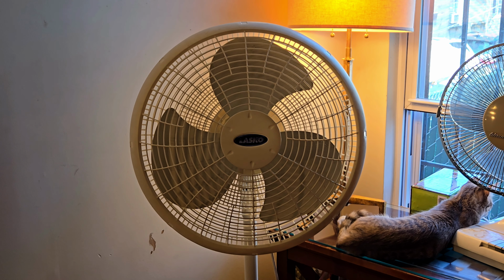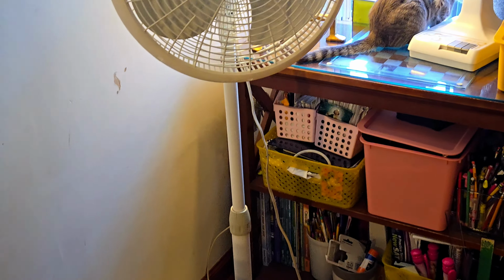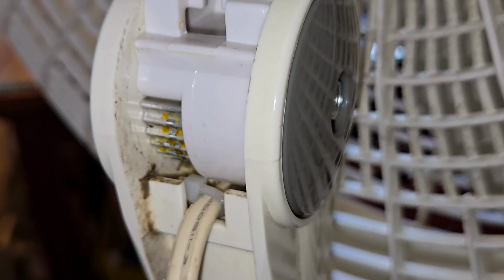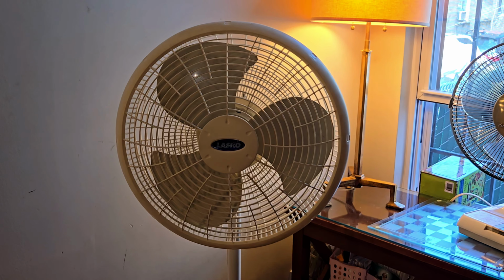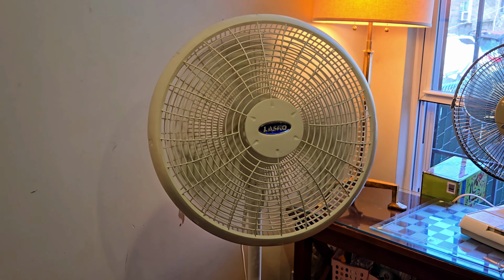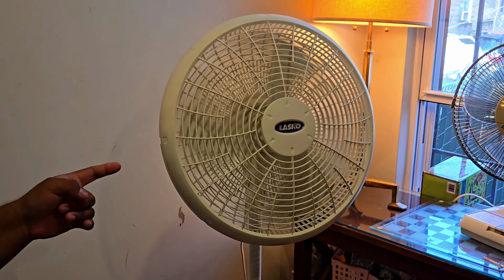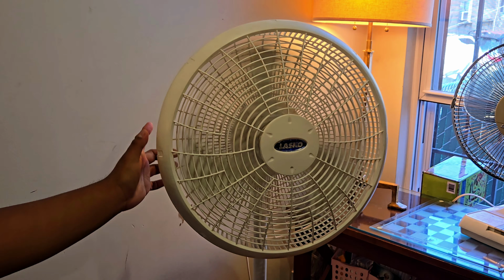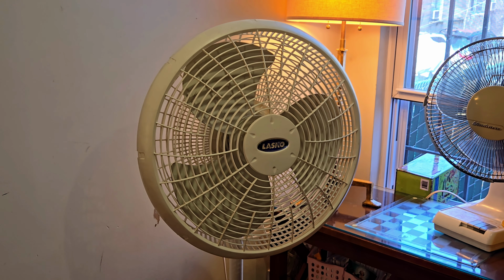Lasko 16" Stand Fan 2526 (2002-03)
Another video of the Lasko 16" Stand fan, this is after multiple modifications were done to the fan to improve performance